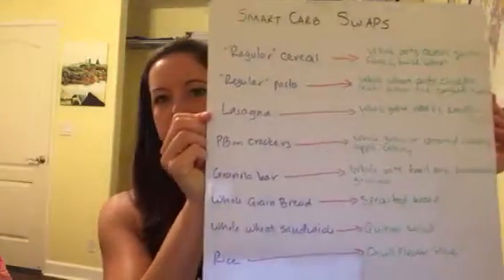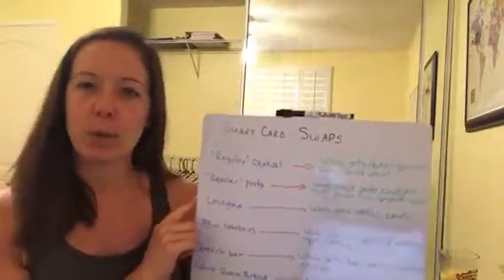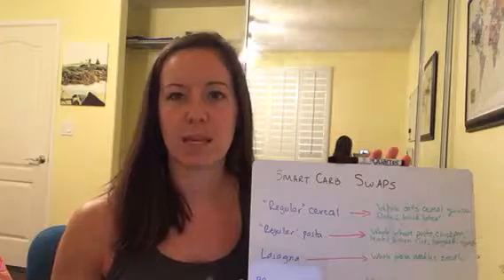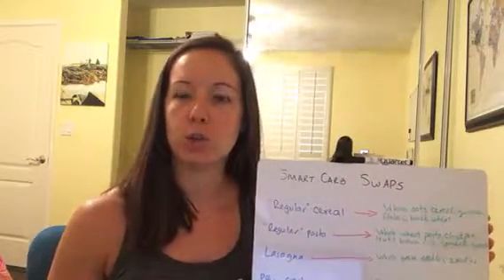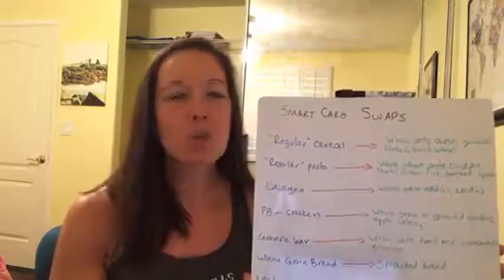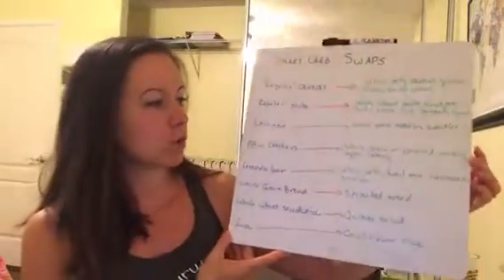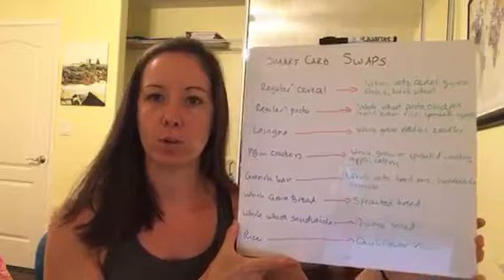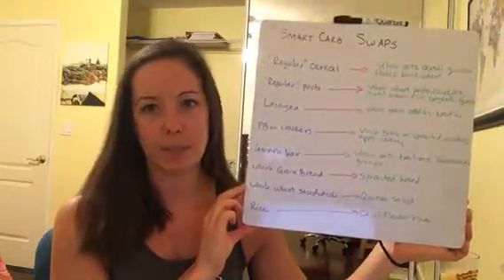Habit #6 - Smart carbs